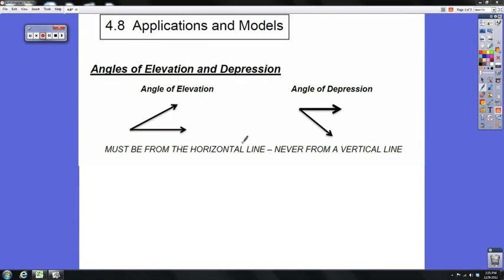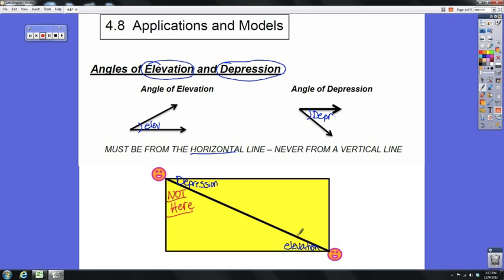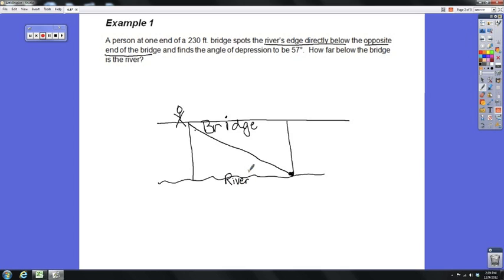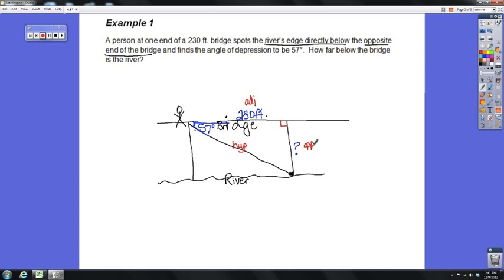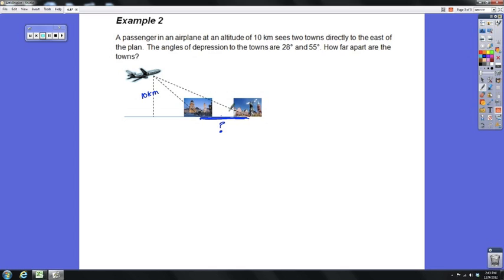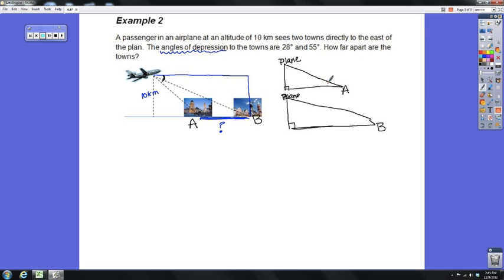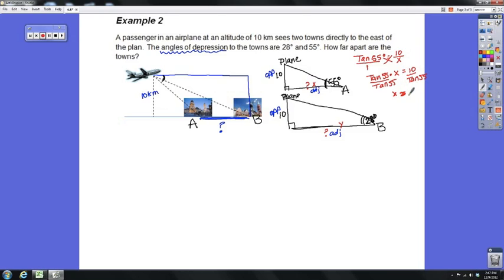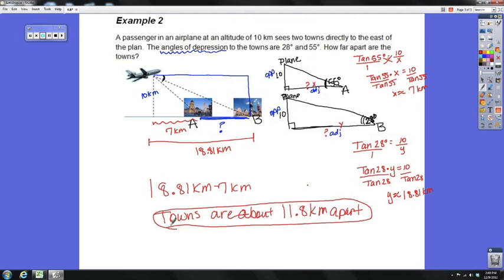4 8 Notes